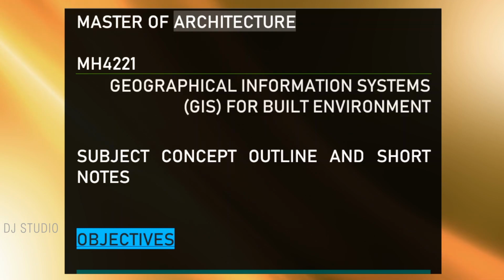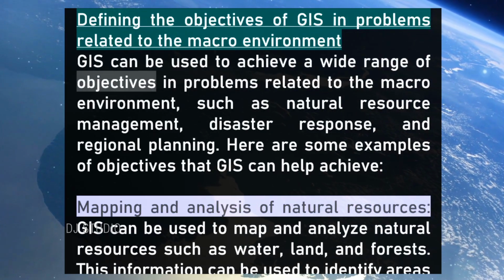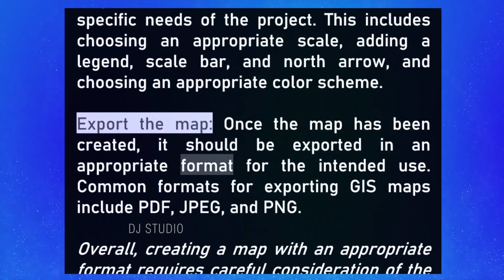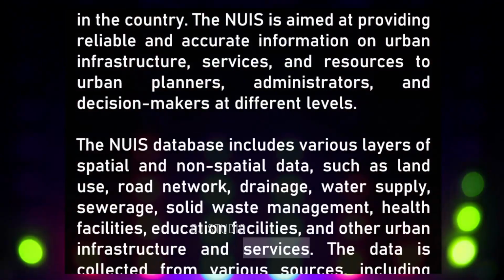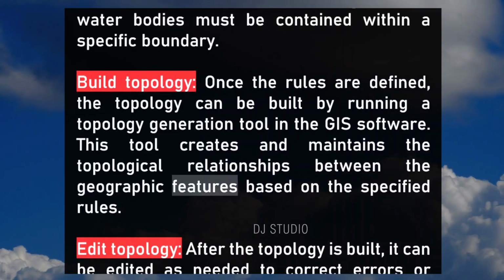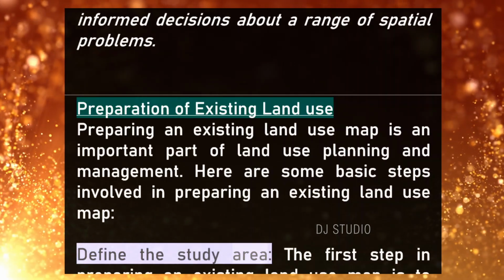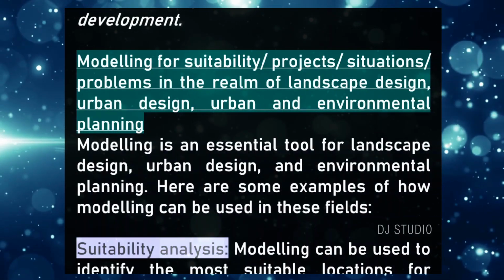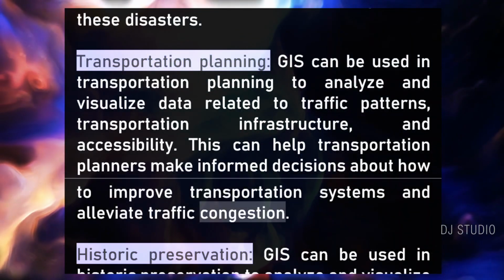MH4221 GEOGRAPHICAL INFORMATION SYSTEMS (GIS) FOR BUILT ENVIRONMENT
MASTER OF ARCHITECTURE

MH4221
GEOGRAPHICAL INFORMATION SYSTEMS (GIS) FOR BUILT ENVIRONMENT

SUBJECT CONCEPT OUTLINE AND SHORT NOTES

M.ARCH GENERAL